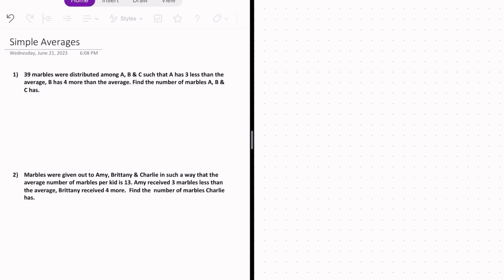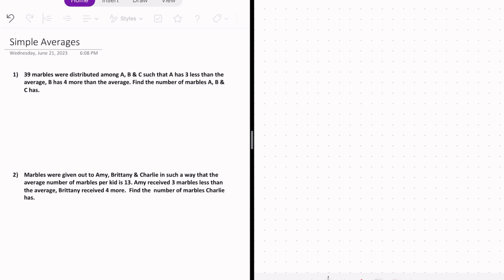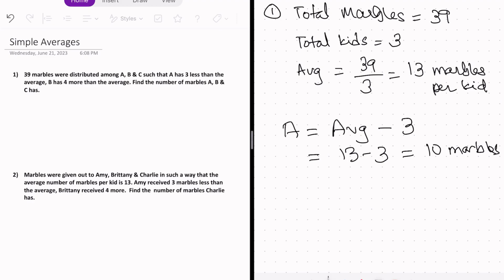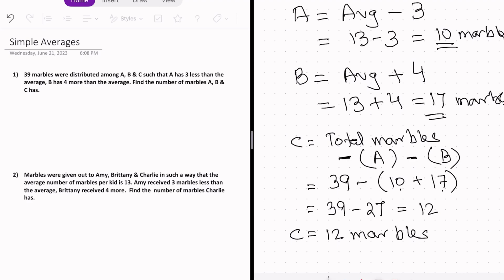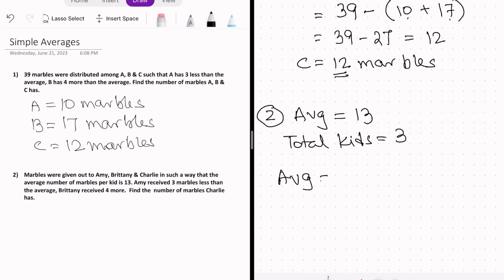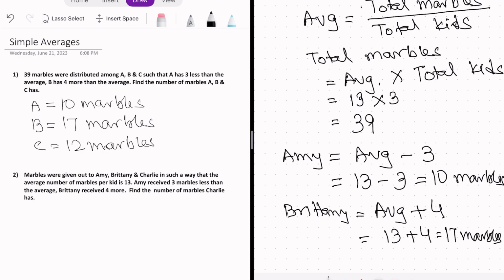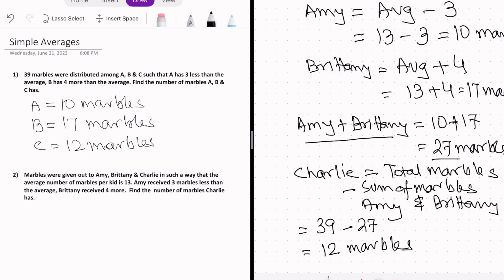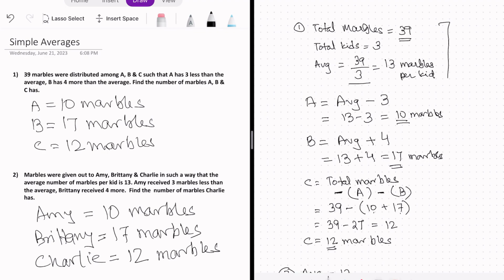Simple Word Problems with Average for 3rd Grade - Math Made Easy | Perennial Math | Olympiad | USAMT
Simple & basic varieties of word problems with Averages useful for 3rd grade maths.